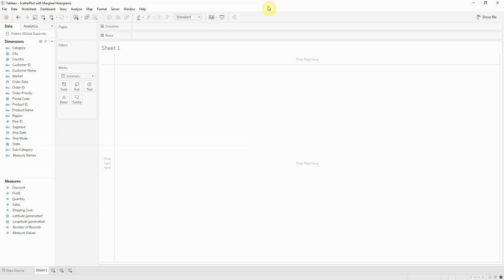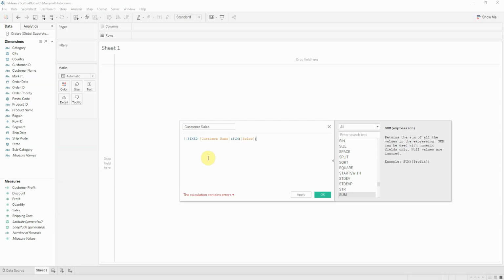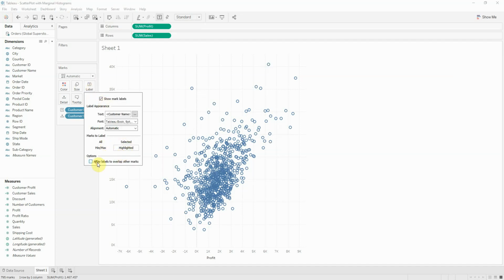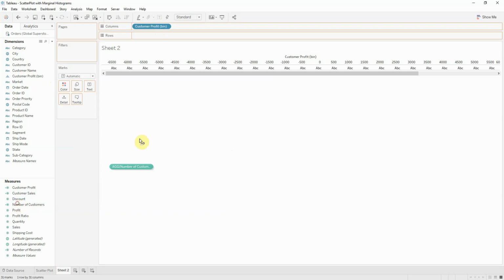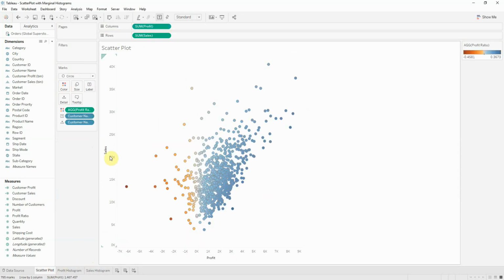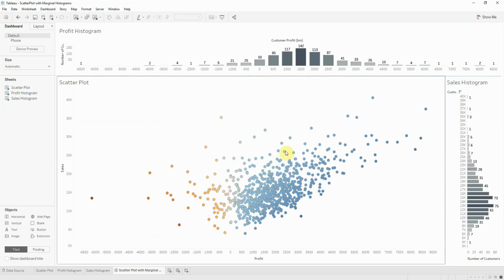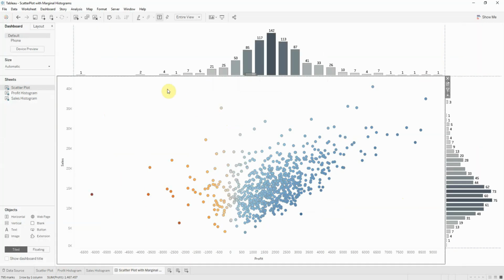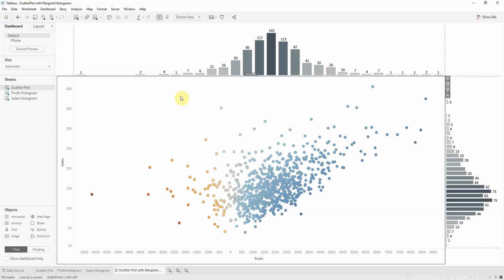Tableau Software - Skill Pill - Scatter Plot with Marginal Histograms (EN)